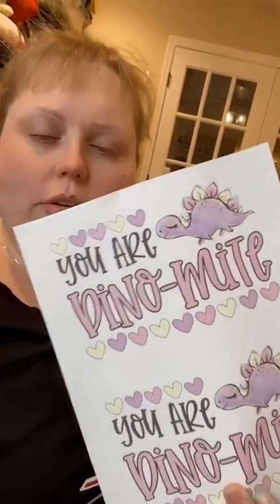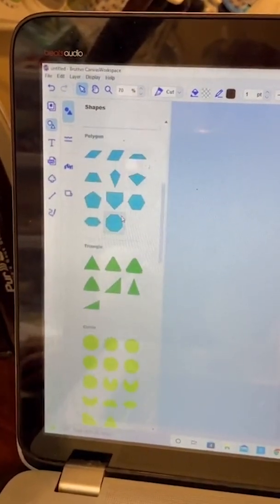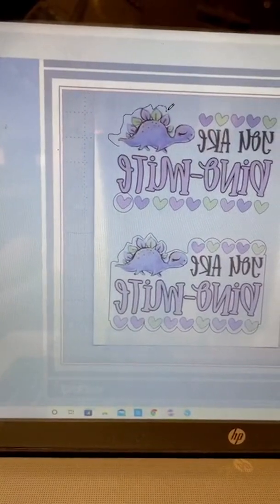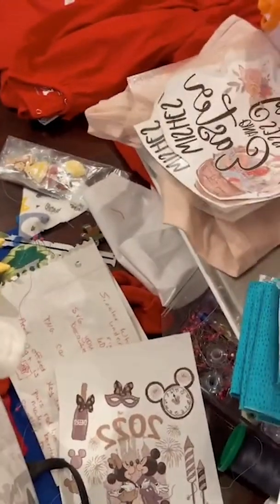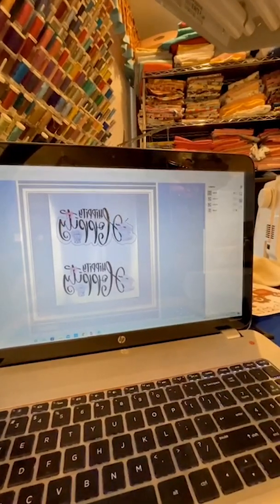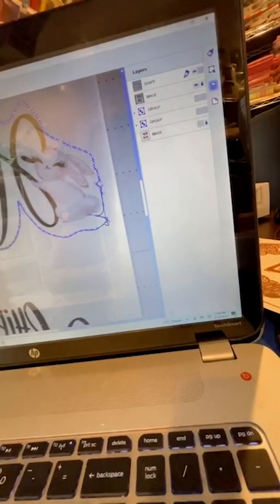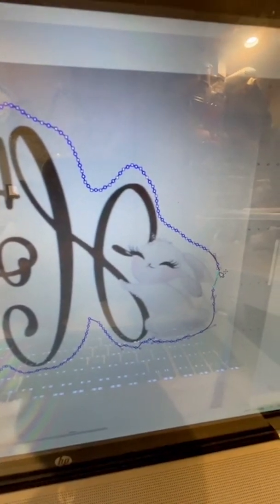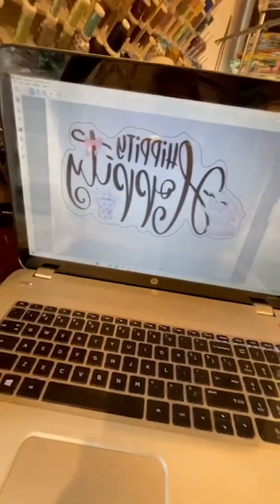Brother Canvas Workspace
These videos were originally published on Instagram Live. Learn how to create and make more points in the Brother Canvas Workspace part of the Brother Scan N Cut machines. When you purchase sublimation designs on Etsy, but want to put them on cotton shirts, this is a way around it.